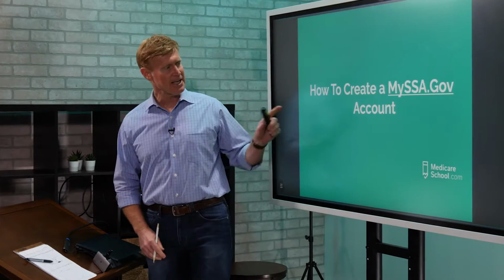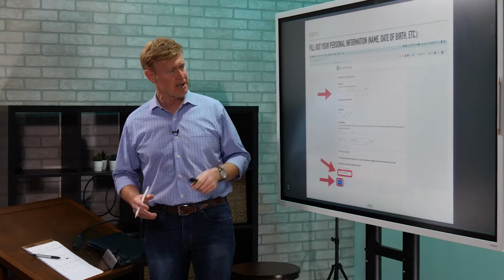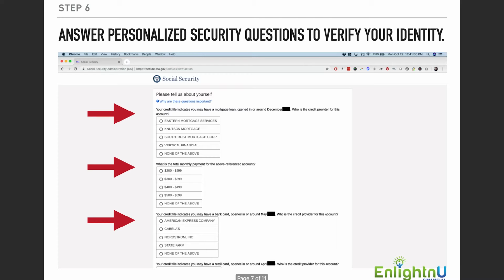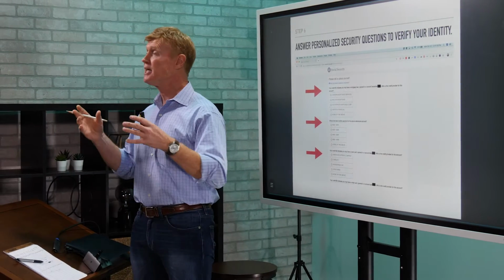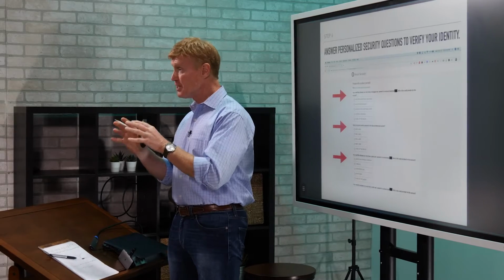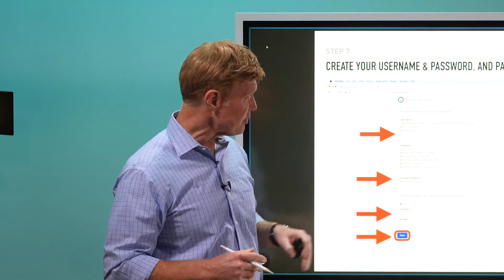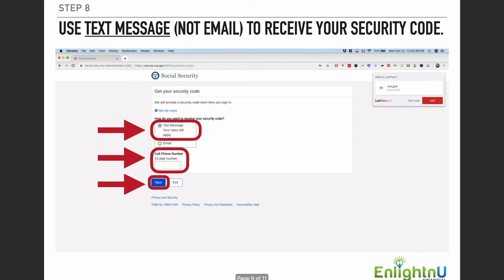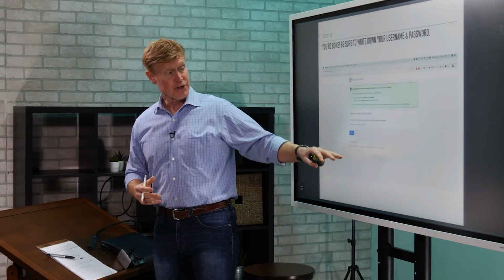Easy Steps for How to Create ssa.gov MyAccount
Create ssa.gov MyAccount // Needing to know how to sign up for my social security account online? In this video, Medicare School Daily will walk you through the steps for how to create your my social security account. Wanting someone to walk you through my social security website account set up? MedicareSchool.com is here to help you with creating your ssa.gov account and answer all of your questions about my social security.